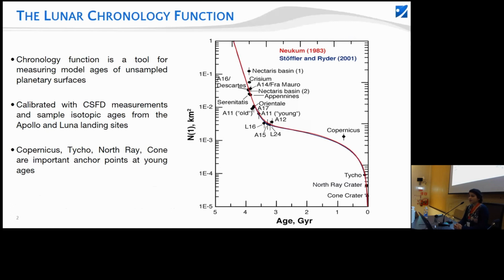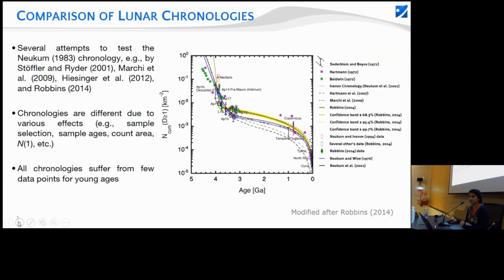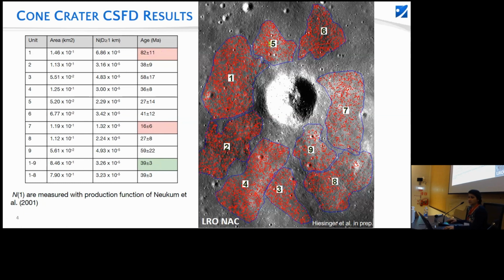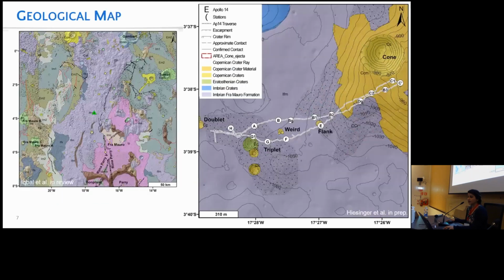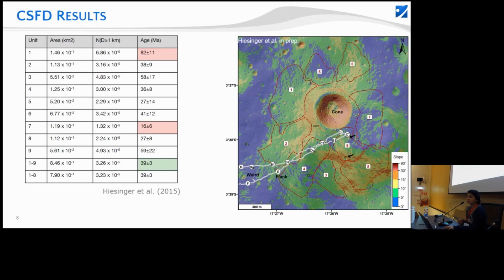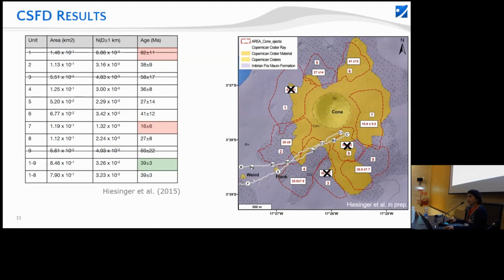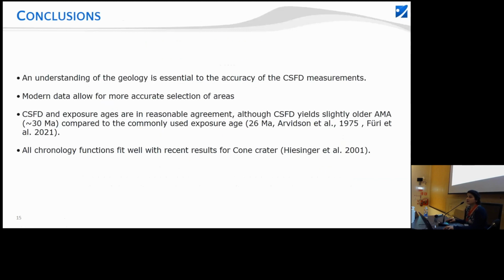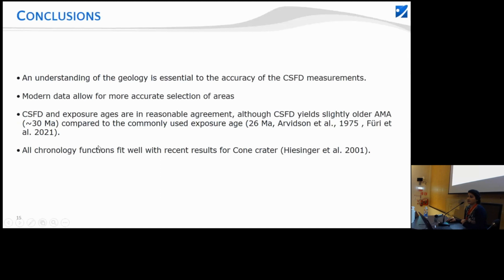European Lunar Symposium 2023 - Wajiha Iqbal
Cone Crater Geology and the Lunar Chronology Calibration
Wajiha Iqbal